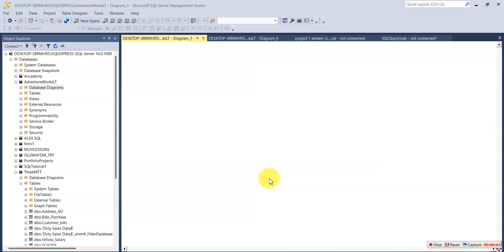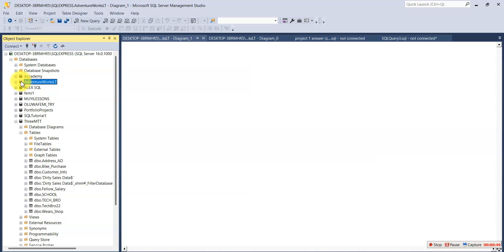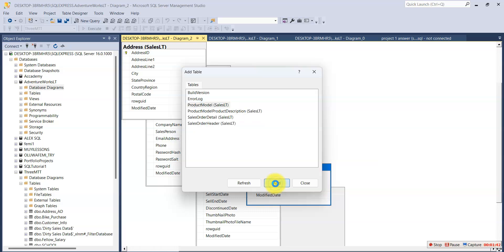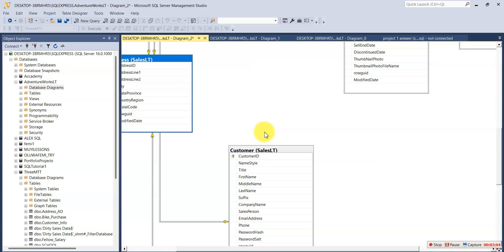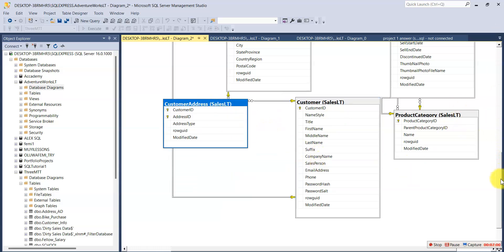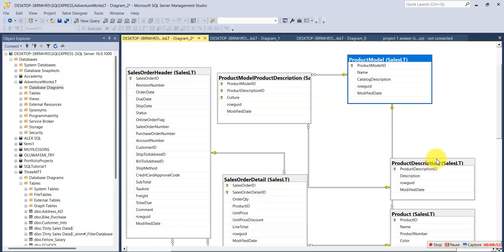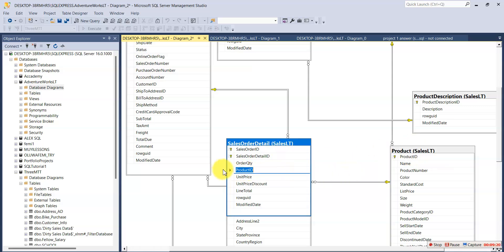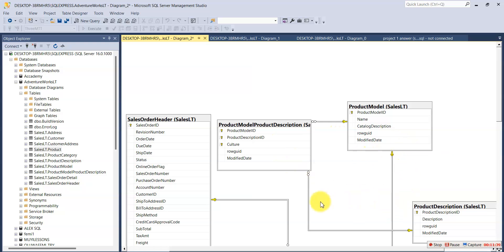How to Create ERD in SSMS (Entity Relationship Diagram)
This will help to create entity relationship diagram in SSMS